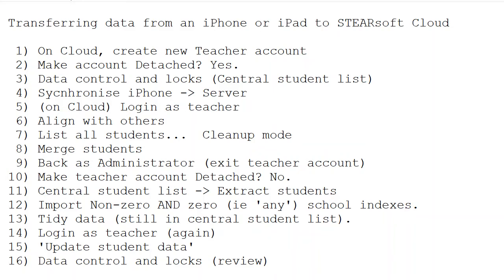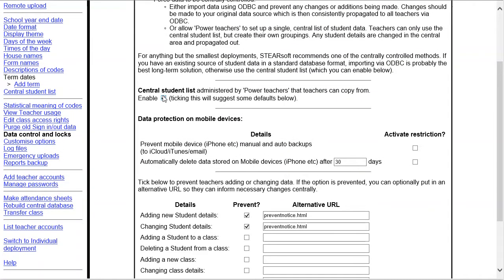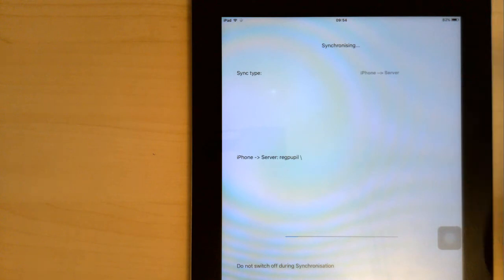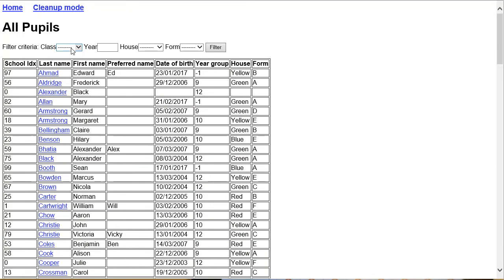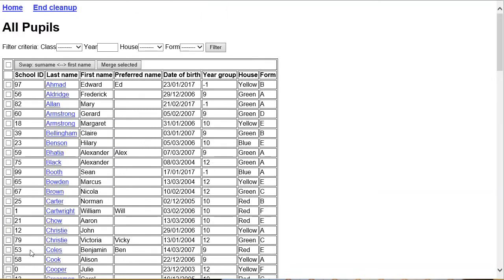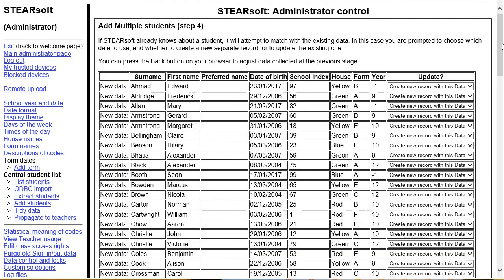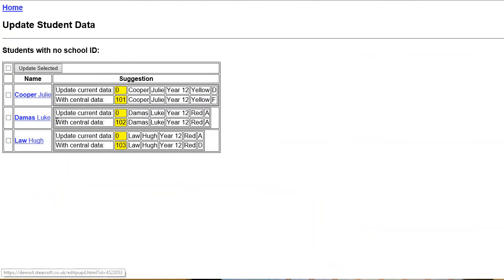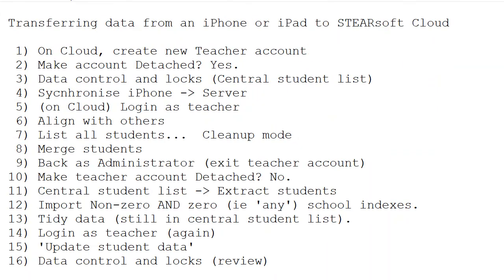STEARsoft: Migrating from App to cloud (shorter)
There is also a longer, more detailed tutorial (see the STEARsoft website).

Moving from the App to a fully integrated Cloud-based solution of STEARsoft gives consistent data, comprehensive reports that can also be pulled together across multiple classes, and an ability to distribute your data across multiple accounts and multiple devices.  It also gives automated attendance analysis with alerts generated for inconsistencies.  Additionally, you get a student messaging system, a summary whole-school attendance overview for the day, a sign-in sign-out system, emergency evacuation lists and an ability to use any internet connected device with a web-browser.  STEARsoft Cloud also gives security options to control your data, including the data held on mobile devices.

Ideally you do the initial set-up of your School attendance system using STEARsoft-Cloud with it's centralised control and powerful import options, but in the real world you may have started on an iPhone or iPad and wish to now migrate to a full school Cloud-based system.  Traditionally this process would not be possible for customers to do themselves, but this tutorial gives a full explanation and step by step guidance that utilises some new functionality in STEARsoft to do just this with control and confidence.

The administrator part of STEARsoft Cloud is intended for data managers in a school to enable a DIY administration of your own Cloud Attendance Management system.  This part of the system and this tutorial is not intended for the majority of end users (with teacher accounts).

Here is the checklist used in the video:
  1) On Cloud, create new Teacher account
  2) Make account Detached? Yes.
  3) Data control and locks (Central student list)
  4) Synchronise iPhone to Server
  5) (on Cloud) Login as teacher
  6) Align with others
  7) List all students...  Cleanup mode
  8) Merge students
  9) Back as Administrator (exit teacher account)
 10) Make teacher account Detached? No.
 11) Central student list:   Extract students
 12) Import Non-zero AND zero (ie 'any') school indexes.
 13) Tidy data (still in central student list).
 14) Login as teacher (again)
 15) 'Update student data'
 16) Data control and locks (review)